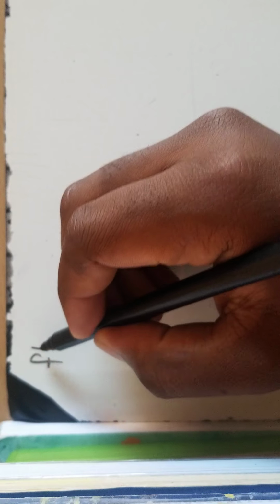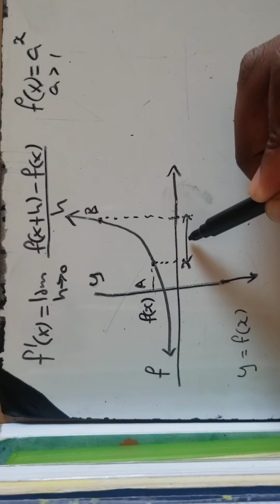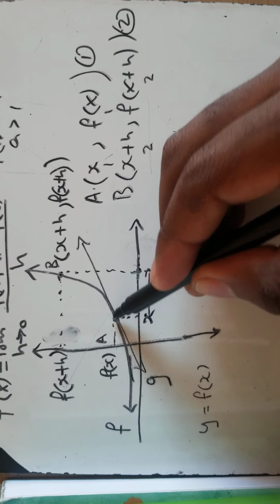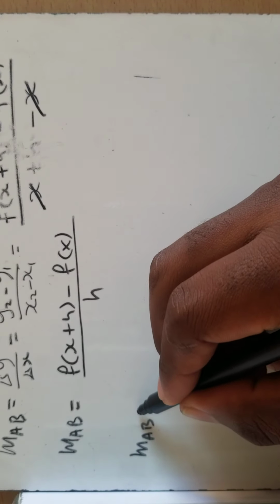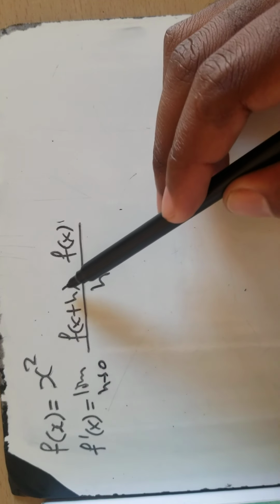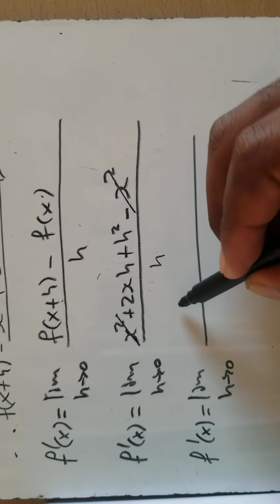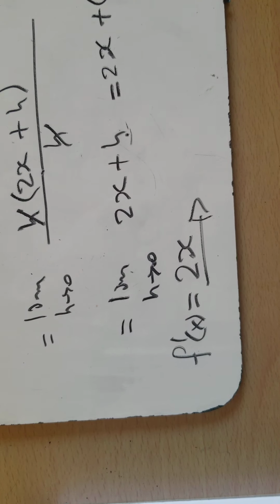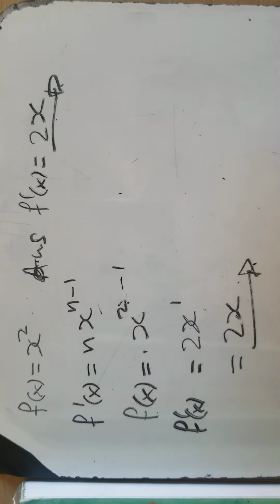First Principles English Version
First Principles Derivation
English version
Grade 12 or Matric Students Calculus introduction